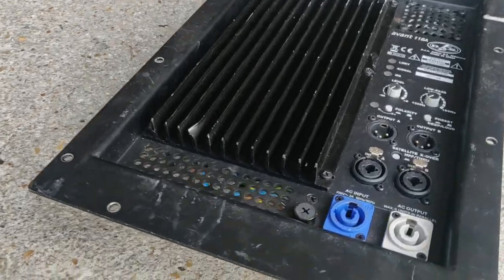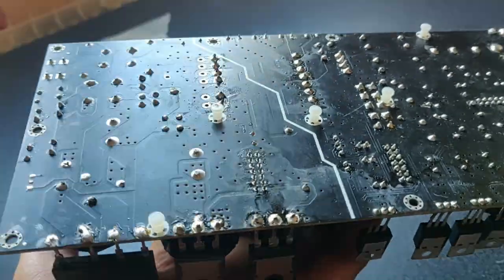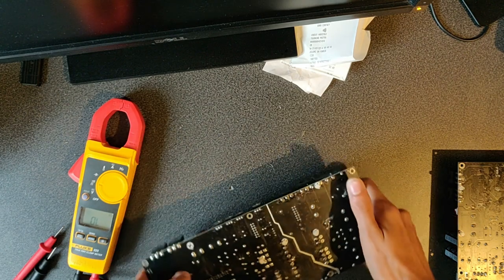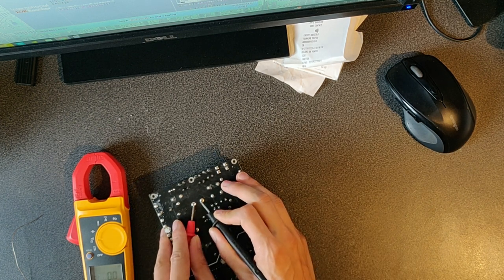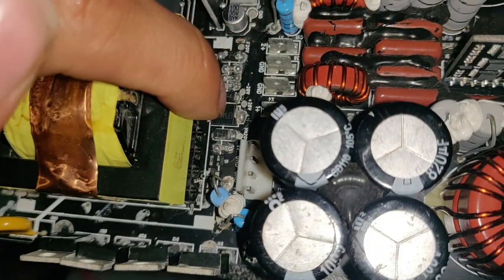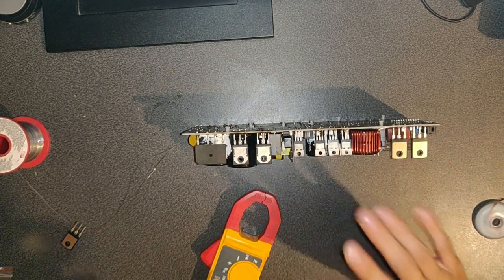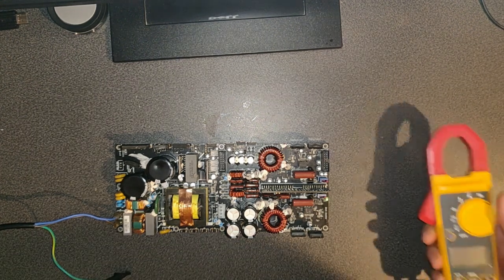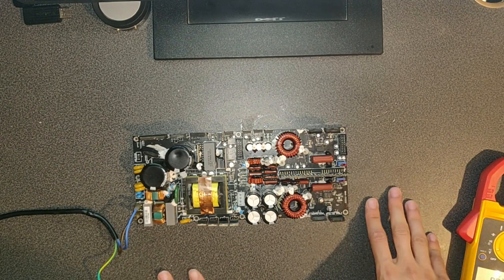DAS avant 118a Subwoofer amplifier plate - Restoration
Repairing two amplifier plate that keeps tripping the beaker.

              Running Errands - TrackTribe
              Jungle Drums & African Forest Adventure
              Infraction- Saturday
              Halley Labs - greenhouse - 国際信号旗K